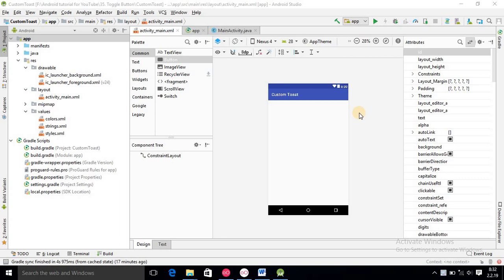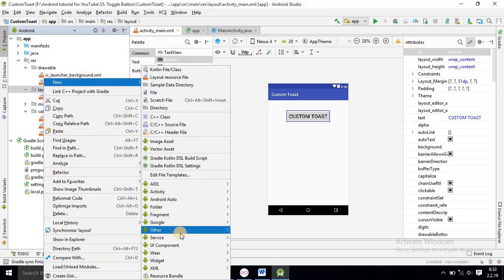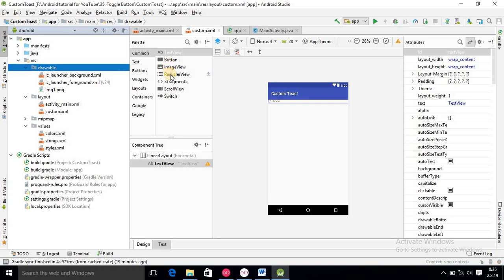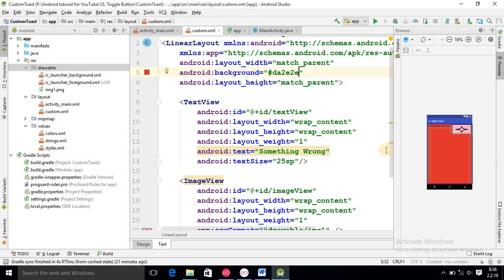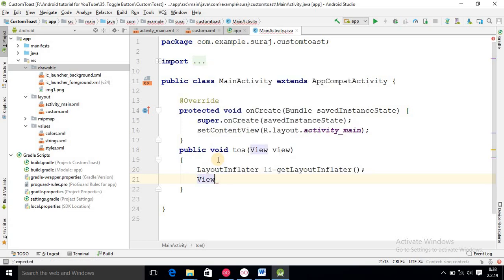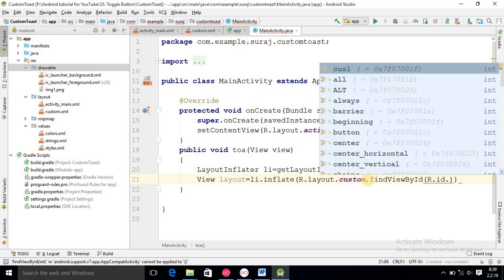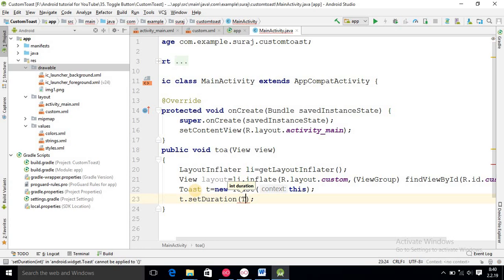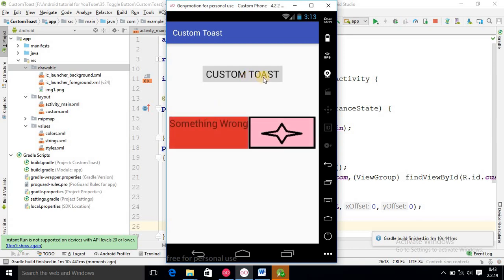Custom Toast Program in Android,#34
In this Tutorial you will learn the Custom Toast Program in android.I suggest you go through my previous tutorial for better understanding Custom Toast Concept.